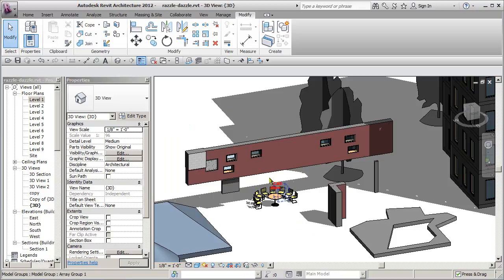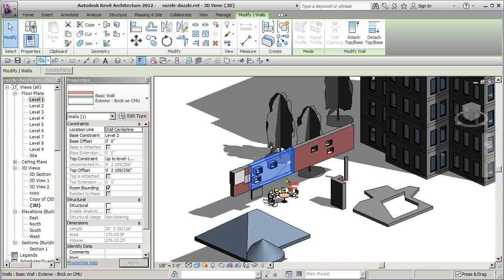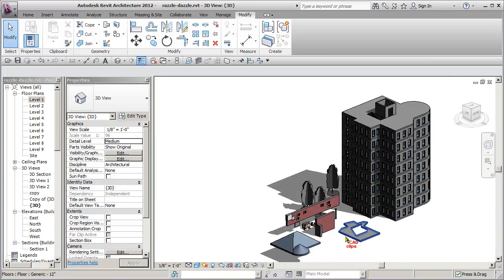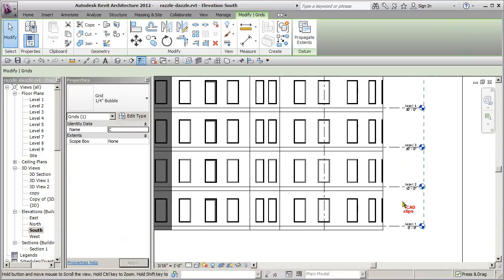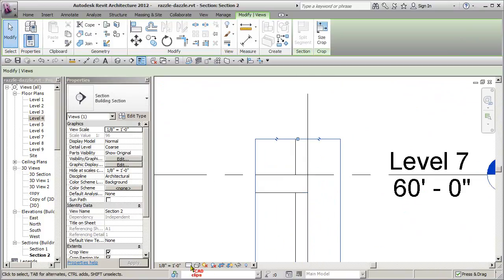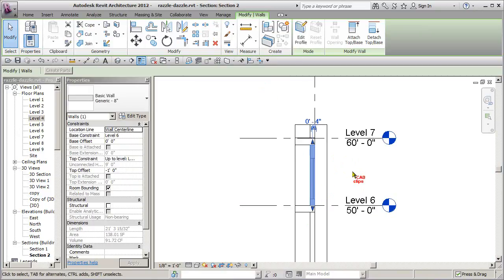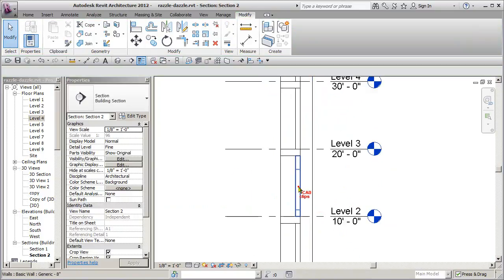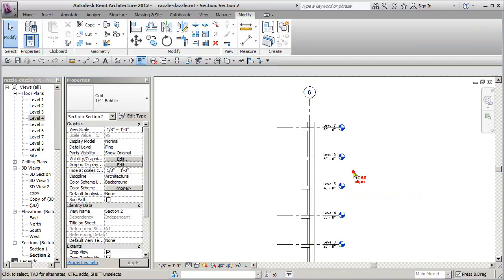REVIT ARCH 2012 MODIFY 24 PIN AND UNPIN